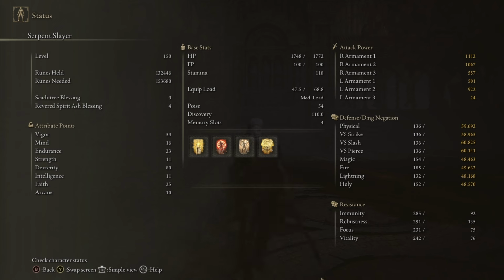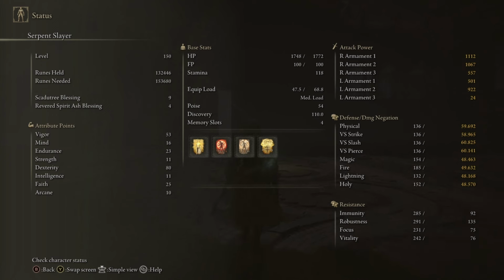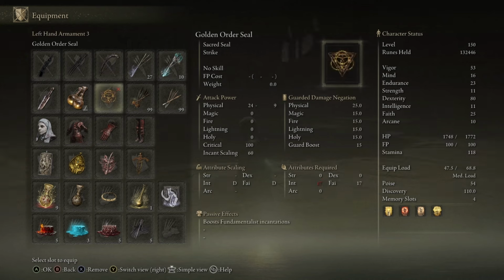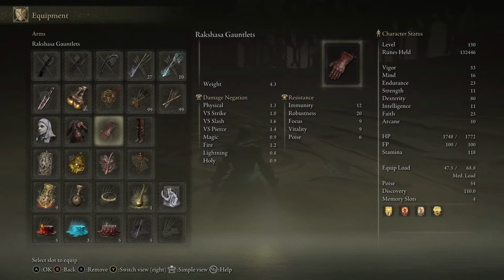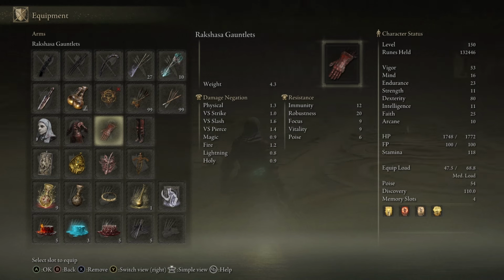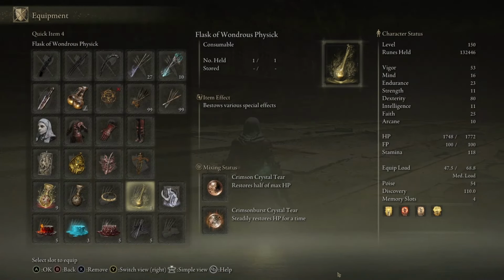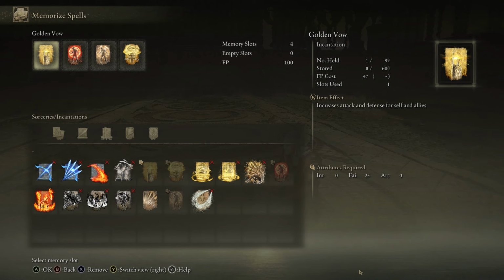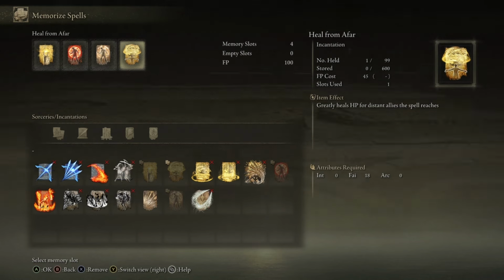Elden Ring Night Hunter Dex Build - Strongest dex build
This video showcases a dex build designed to apply constant pressure, keeping opponents spamming rolls and intimidated. It deals incredibly high damage, effortlessly cutting through opponents like butter. With a wide variety of weapons to choose from, there's something to suit every situation. Hope you enjoyed!

If you did a like and sub is always greatly appreciated and i do make many other Item location videos, builds, and gameplays so feel free to check those out also!

TimeCodes:
Intro - 0:00
Quick Breakdown - 0:44
Stats - 1:10
Weapons, armor, talismans, flask of wonderous physik - 2:09
Spells - 4:31
Invasions - 5:12
Outro - 7:13